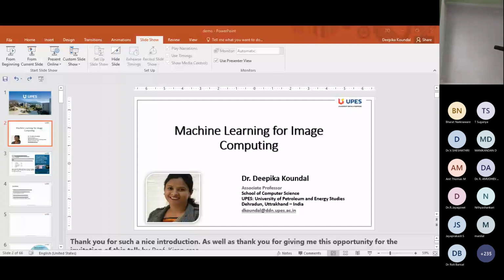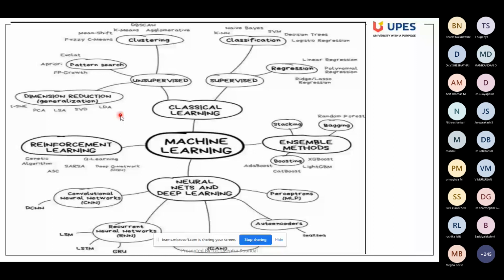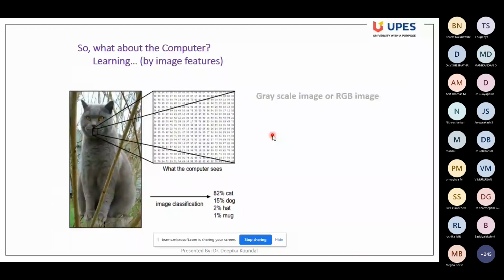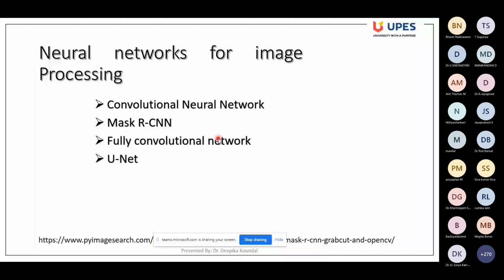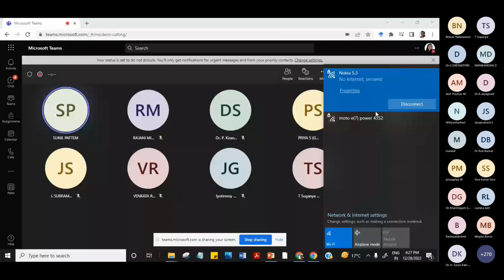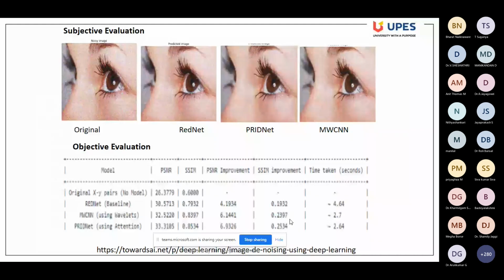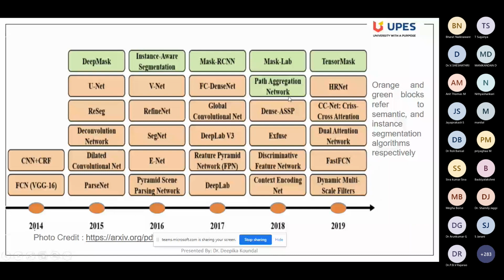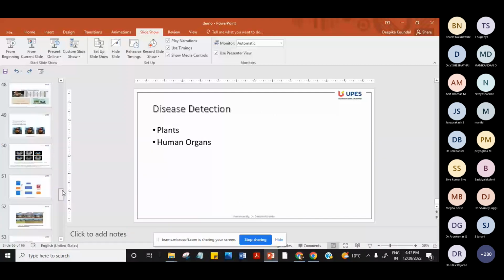FDP 28DEC2022 DAY3 S4 Dr Deepika Koundal